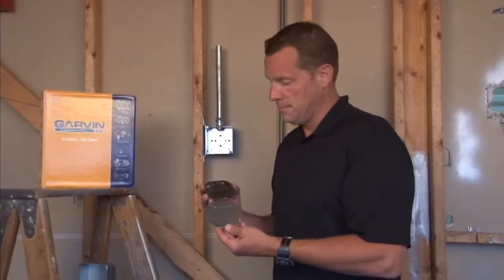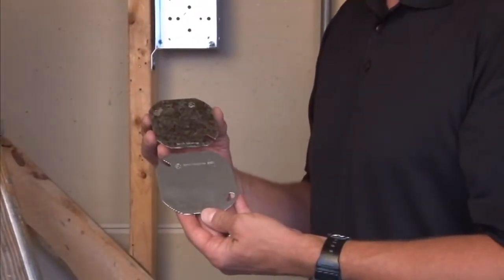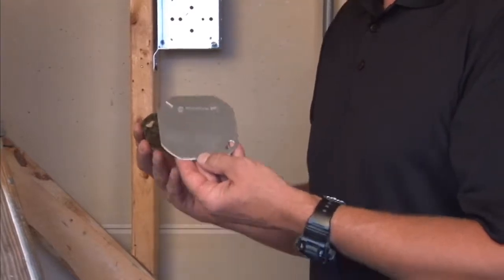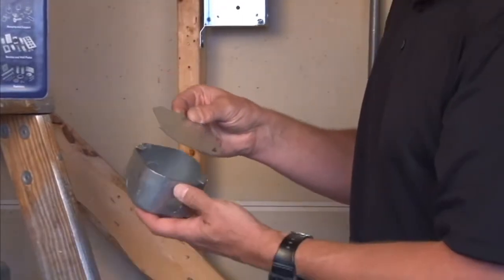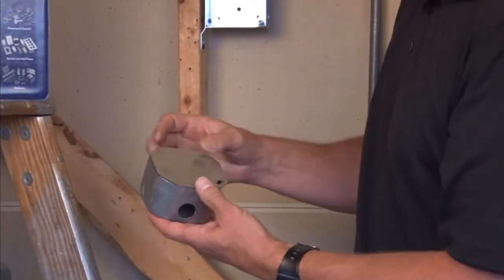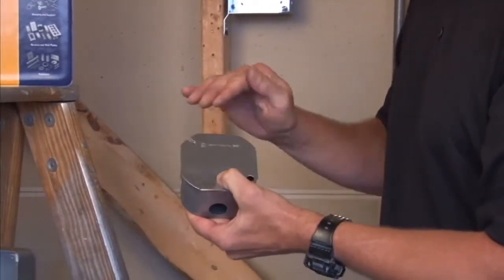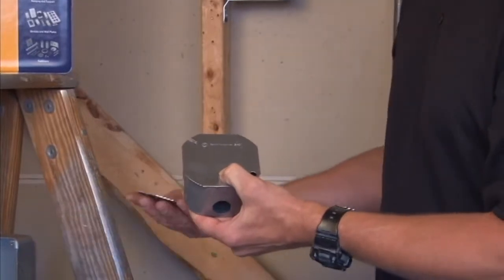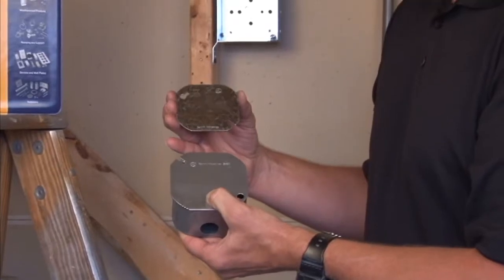Octagon Box Cover: Blank 3-1/2" Octagon Box Cover 24C1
- Blank 3-1/2" octagon box covers are used to cover existing wires in octagon boxes.